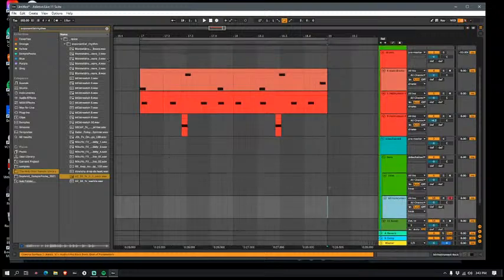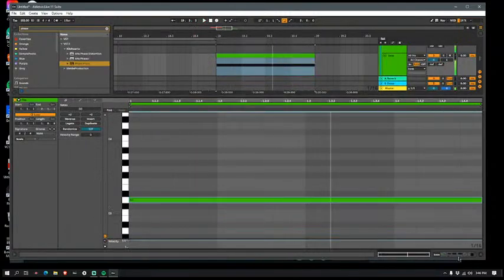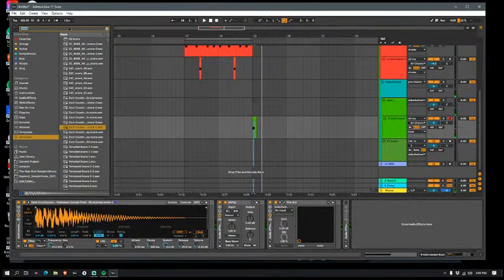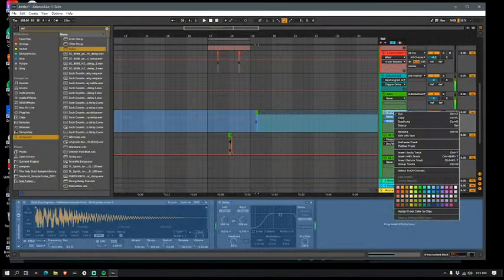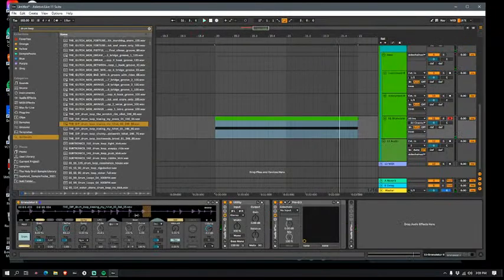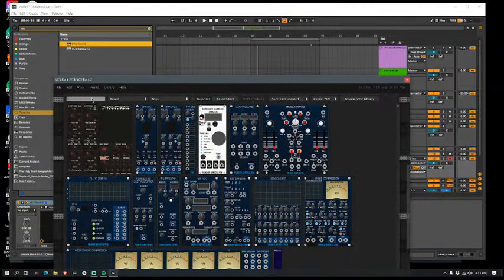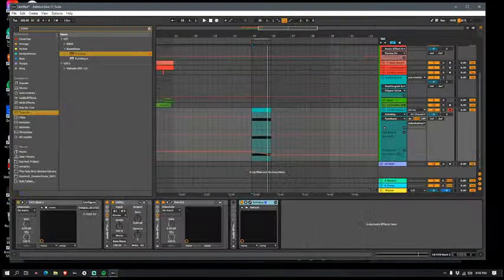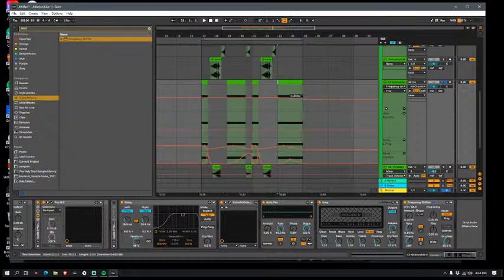Cool And Fun Sound Design Techniques For Exponential Rhythms